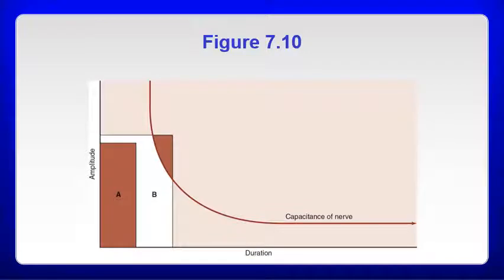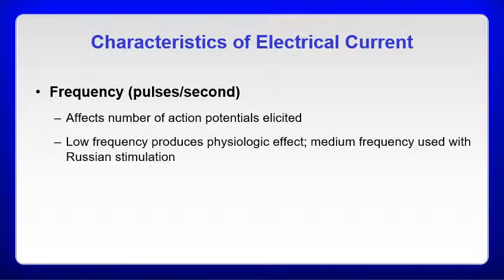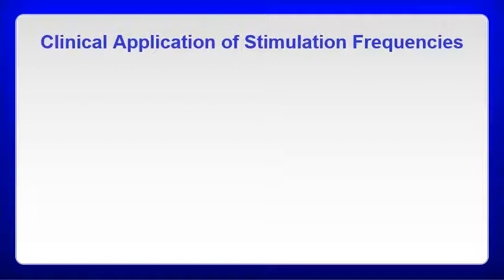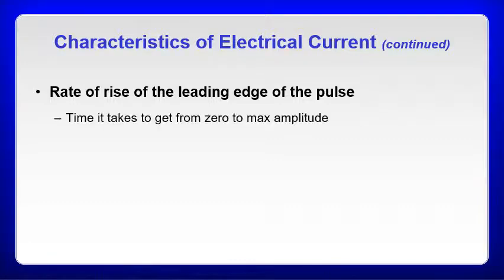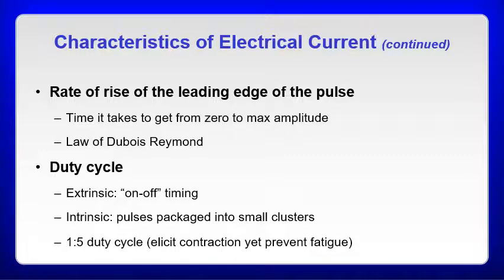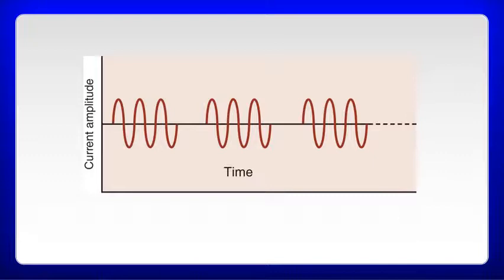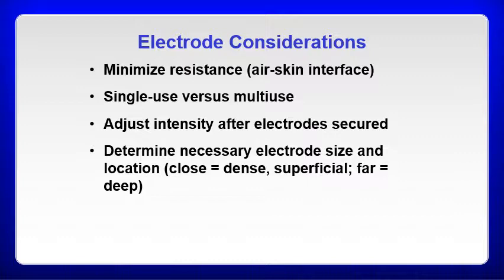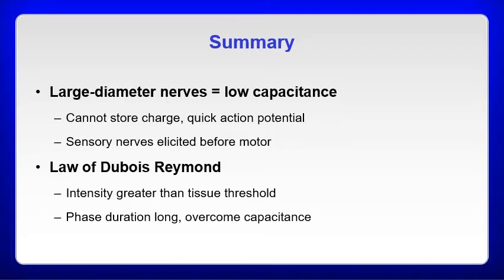ATR 530 Principles of Electrical Modalities Part 2